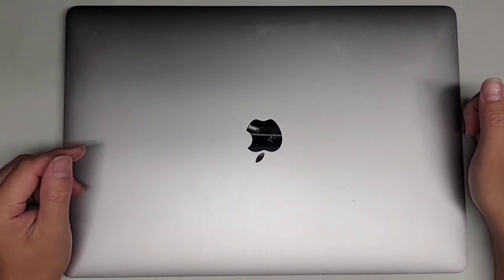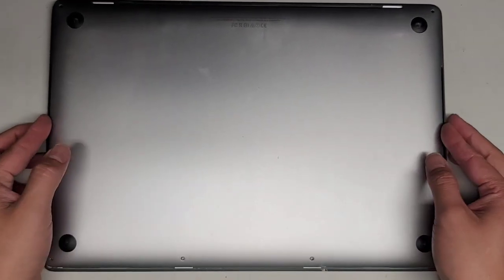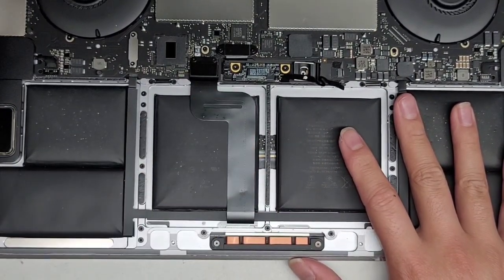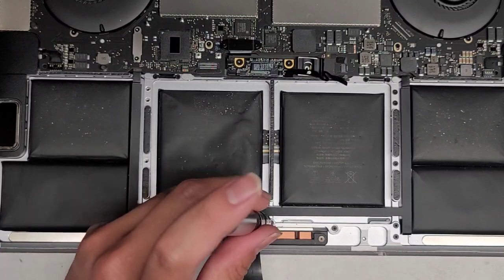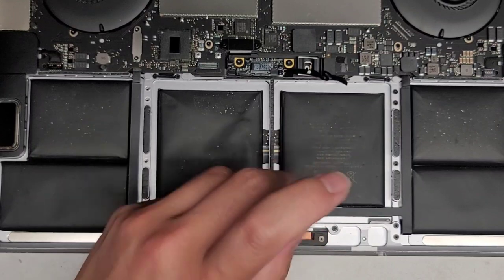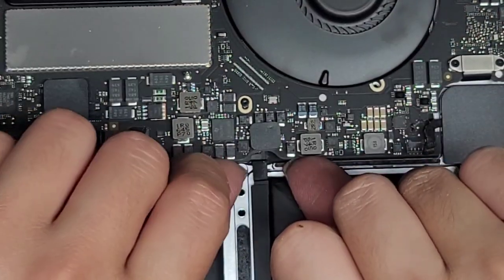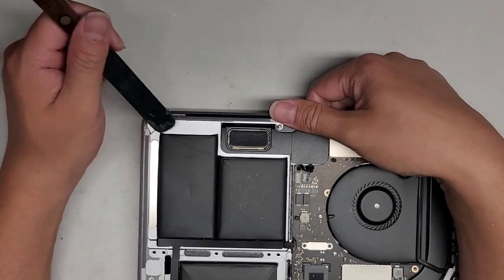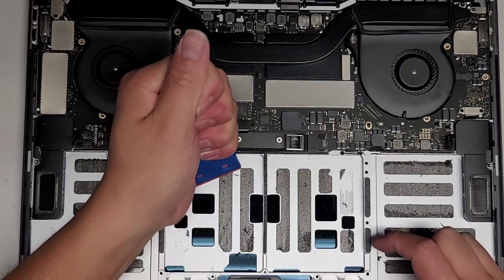15" Inch MacBook Pro A1707 Late 2016 Disassembly Battery Trackpad Touchpad Replacement Repair Easier